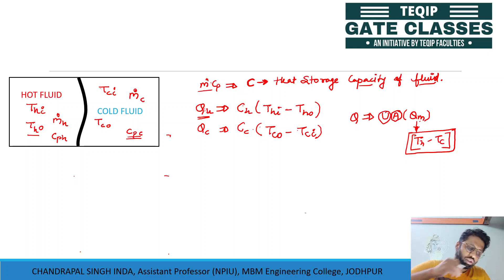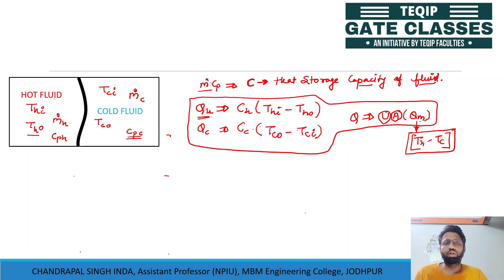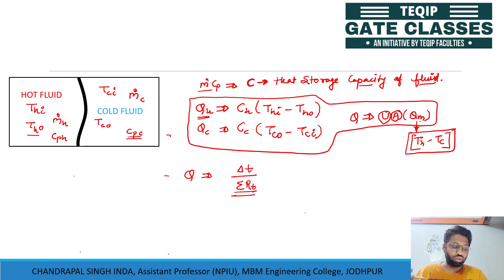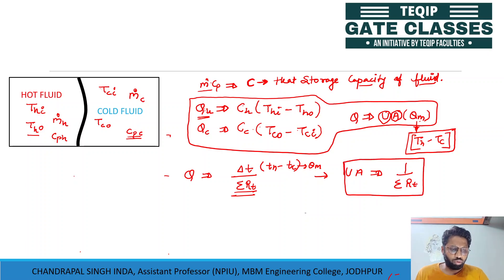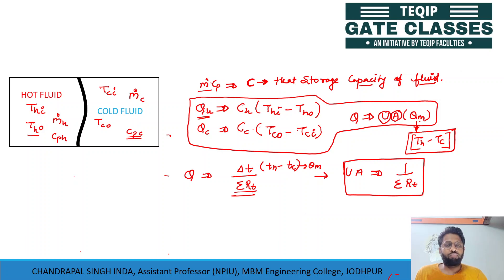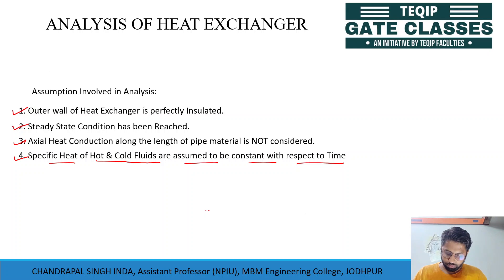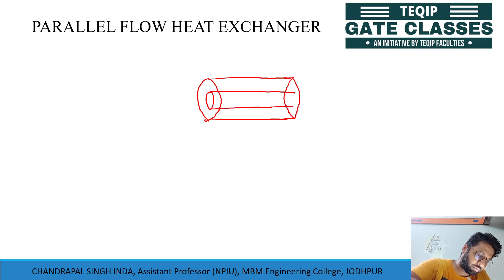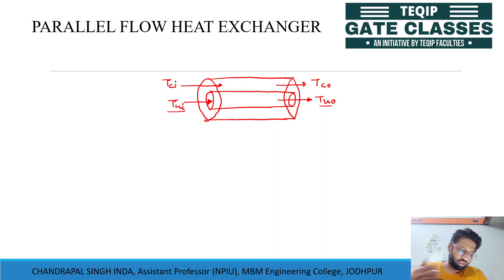Lec-21| ME | Heat & Mass Transfer by Chandrapal Sir | LetsCrackTheGATE by TEQIP Faculties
Topic: LMTD

Welcome to "Let's Crack The GATE" An Initiative by TEQIP Faculties. Get yourself ready for your next GATE Attempt with  @TEQIP FACULTIES on this YouTube Channel.

LetsCrackTheGATE is India's First % Free Complete Gate Course.

 Our Objectives: Non-profit initiative for providing ✅Free GATE Training & Mentorship as a Social🪄 Responsibility. Besides ✅Free lectures & guidance for major streams such as -  ☑️Civil, ☑️Electrical, ☑️Mechanical, ☑️Computer Science and ☑️Electronics & Communication Engineering, "Let's Crack the GATE' initiative also provides "✅Free Test Series" to all aspirants.

 Things you get for Complete Preparation:
🔷2. FREE Live Doubt Solving Sessions
🔷3. FREE Live QnA Sessions

With Best Wishes, All India TEQIP Faculties